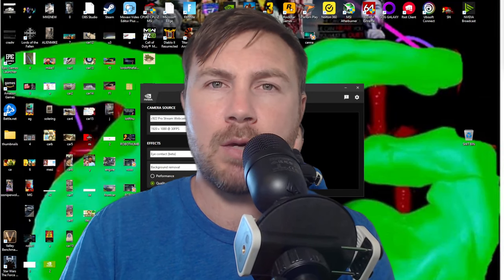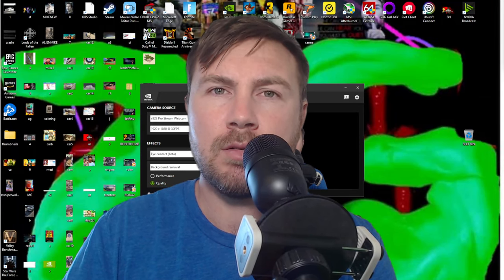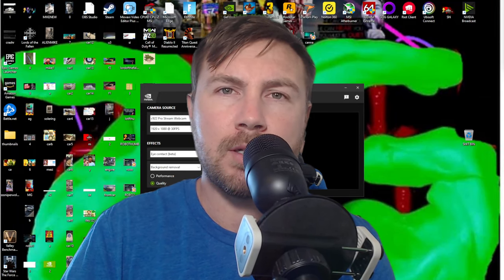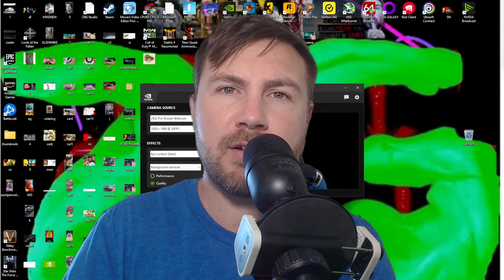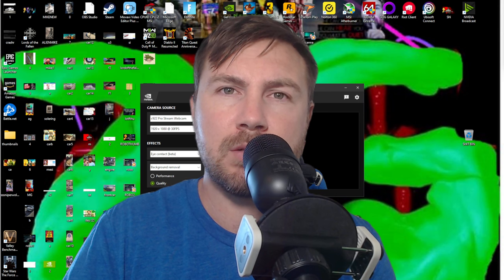SSSniperWolf HOW DARE YOU HARASS @jacksfilms & HIS FAMILY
SHE SHOWED UP OUTSIDE JACKS HOUSE AND LEAKED HIS ADDRESS TO HER YOU TUBE ARMY, COWARDICE!!